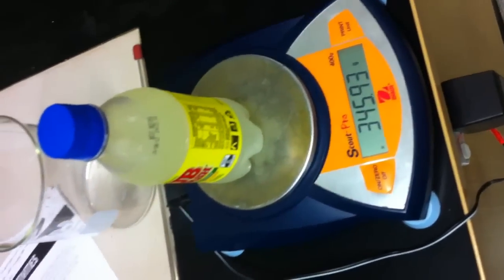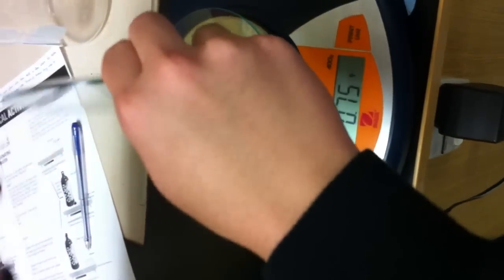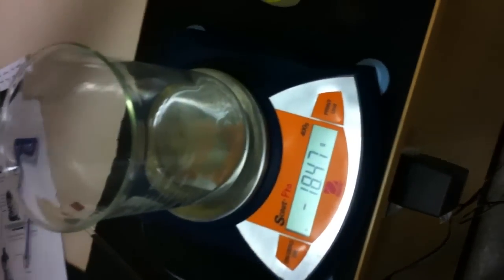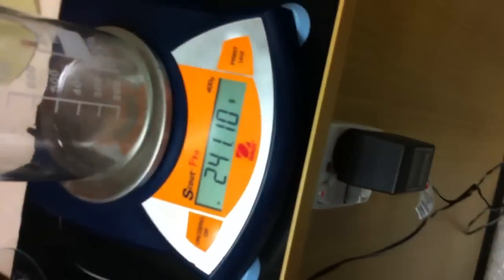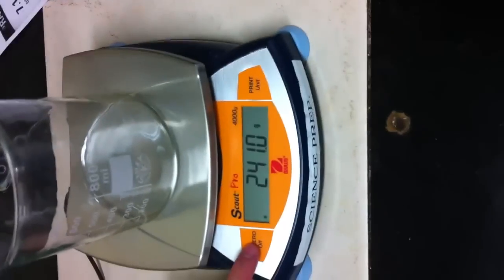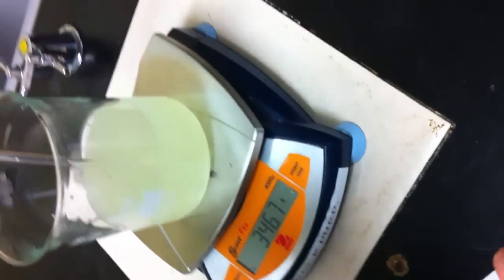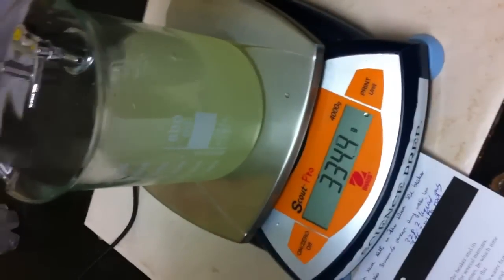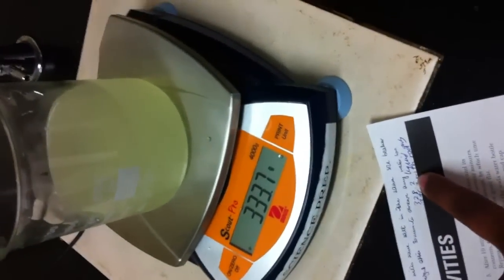Yr 12 Practical 9 - Decarbonate of Soft Drink.mp4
identify data, plan and perform a first-hand investigation to decarbonate soft drink and gather data to measure the mass changes involved and calculate the volume of gas released at 25°C and 100kPa